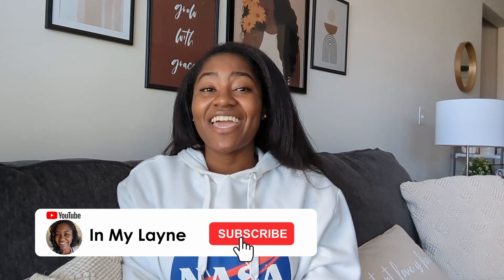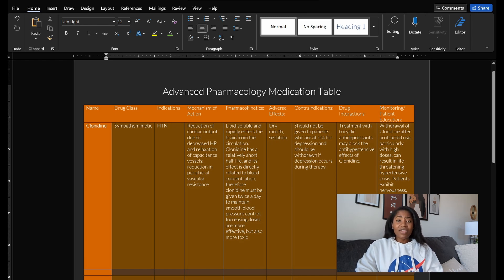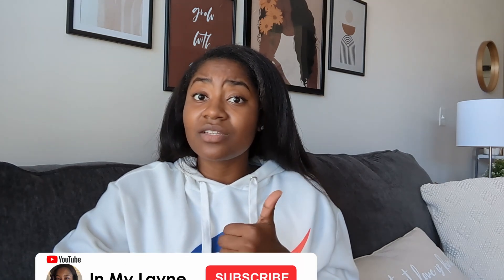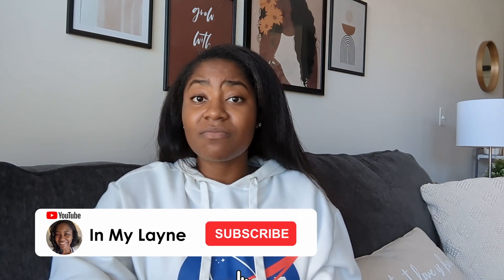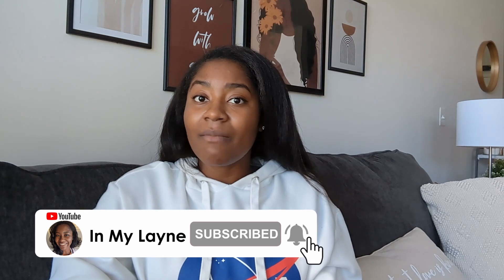Surviving Advanced Patho & Pharm in NP School | How I Made It Through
Surviving Advanced Patho & Pharm in NP School. In today’s video, I share my tips for passing both Advanced Pathophysiology and Advanced Pharmacology in NP School! Both of these classes can be ROUGH, but I share with you the different study strategies I used to pass them both!

A LITTLE ABOUT ME:
Hi there! My name is Layne and I'm a nurse and family nurse practitioner student on the road to getting my DNP. I started this channel to encourage other nurses and NP students who are searching for their niche in nursing and to share my journey!